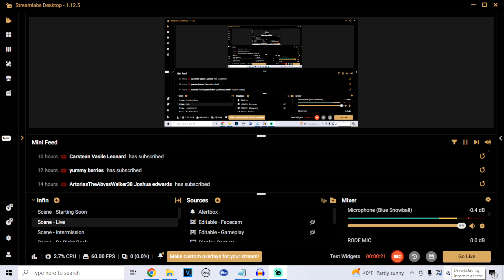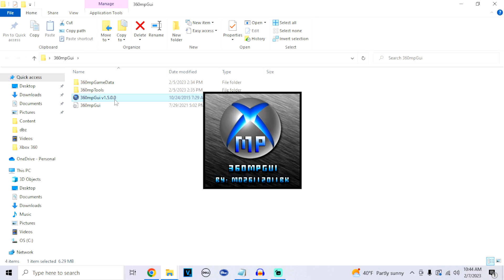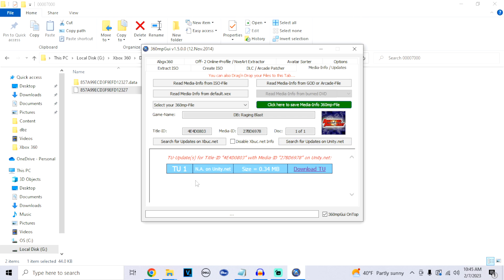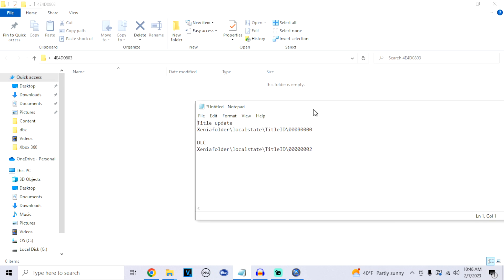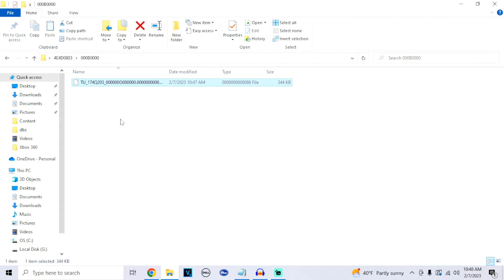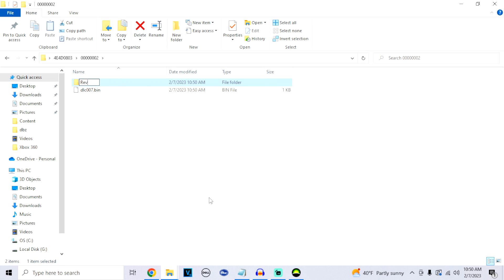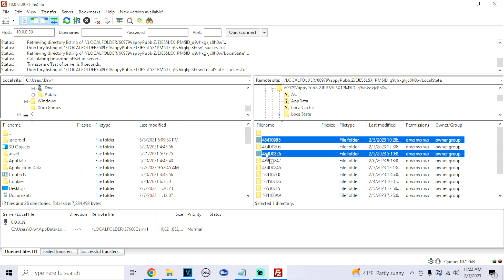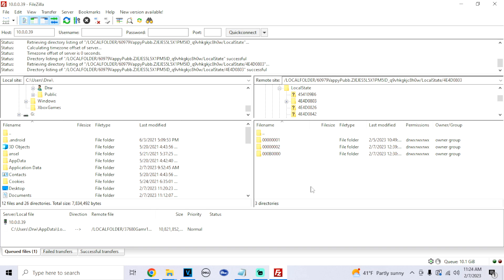HOW TO INSTALL TITLE UPDATES AND DLC'S FOR XENIA ON XBOX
Heres the cheat sheet below haha
Location for Xbox

Title update
Xeniafolder\localstate\Content\TitleID\000B0000

DLC
Xeniafolder\localstate\Content\TitleID\00000002